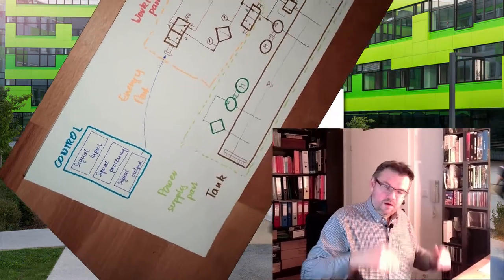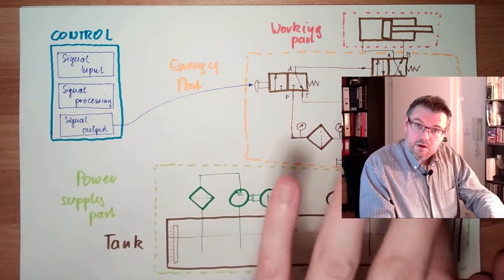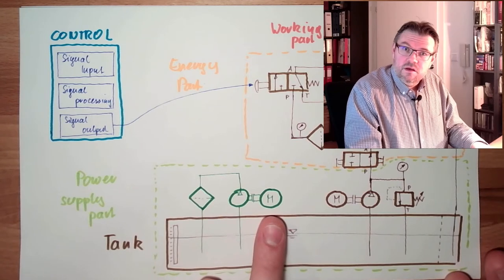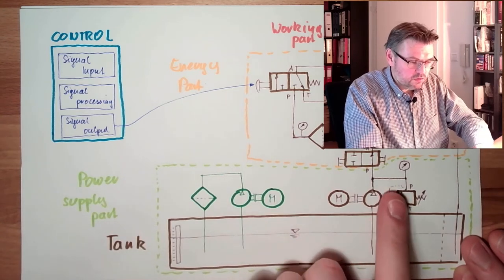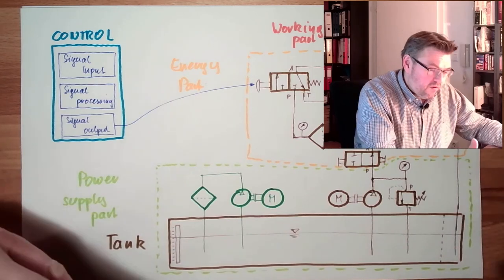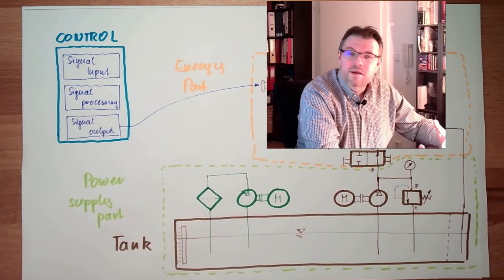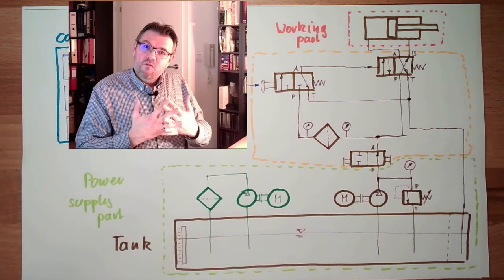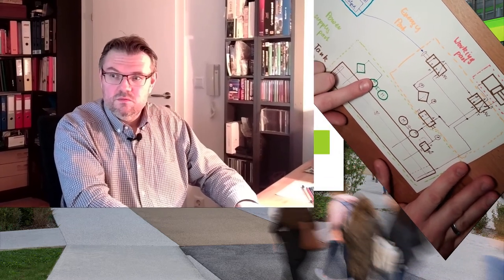Hydraulic 11: Power Supply Part (Overview)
This video gives a short overbiew about the power supplypart of an hydraulic system. This part will deliver the neccessary fuild and energy for our hydraulic system.